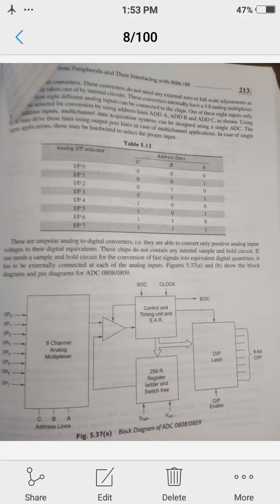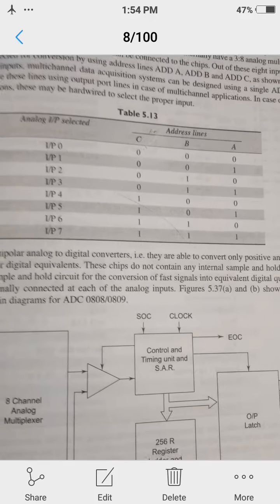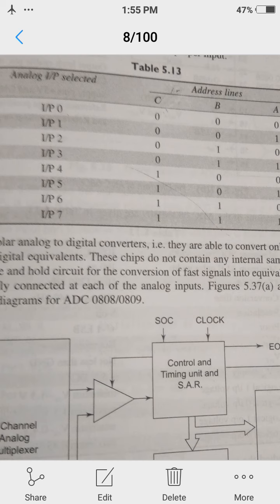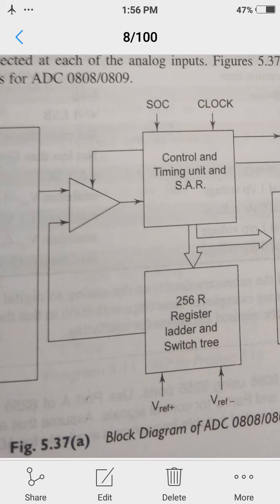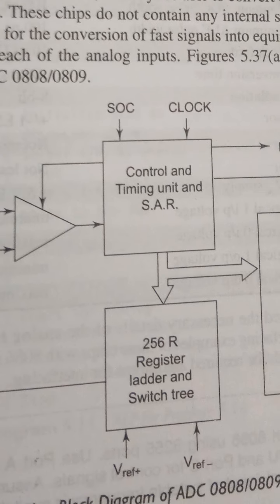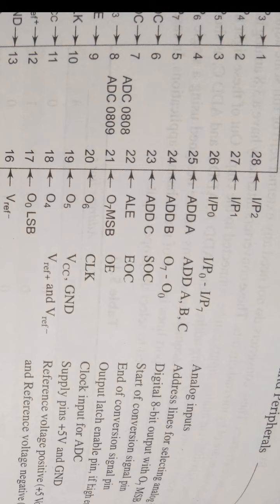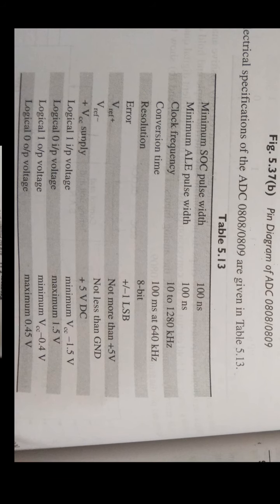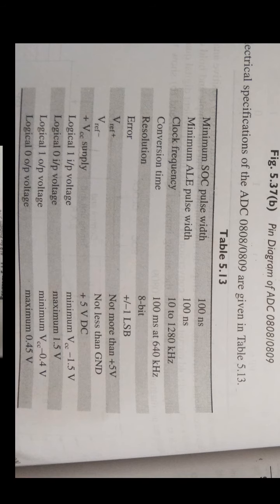ADC 0808 interfacing